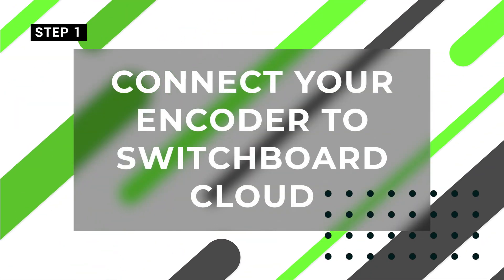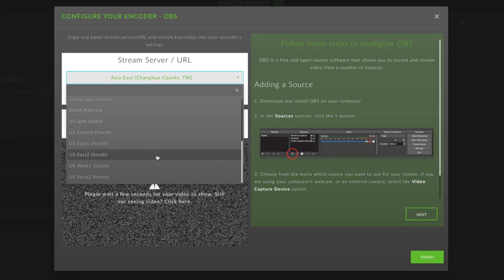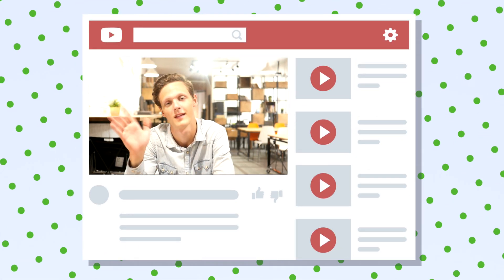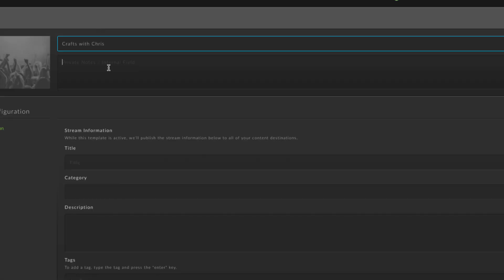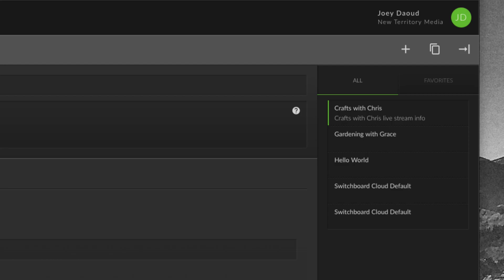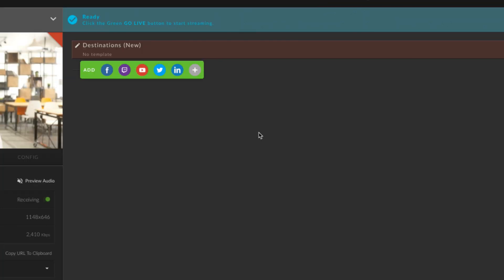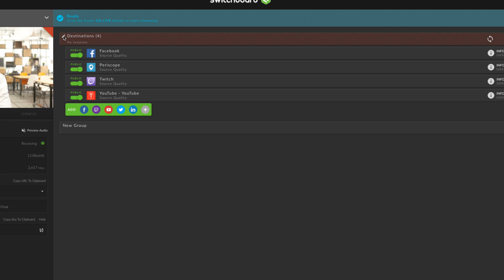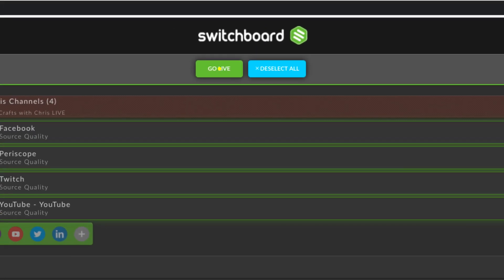How to Live Stream to Multiple Platforms with Switchboard Cloud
Multistream your live event to every streaming platform at the same time (and save time with templates) with the power of Switchboard Cloud.

With Switchboard Cloud, you can send a single live stream from your encoder out to YouTube, Facebook, LinkedIn, Twitter, and many more live streaming sites, all at the same time. You can also automatically fill out the metadata for every platform with the use of templates.

📋  STEP-BY-STEP

Here's the rundown on how to connect your encoder to Switchboard Cloud.

1. Add an encoder in Switchboard Cloud. Pick the server that's geographically closest to your for the lowest latency connection.

Make note of the server URL and stream key

2. Go to your encoder's streaming settings and add paste your server URL and stream key from Switchboard Cloud.

3. Setup the destinations you want to stream to in Switchboard Cloud. If this is a recurring show or event, you can save time by using Switchboard Cloud's templates to automatically fill in your live stream details.

4. When you're ready to go live, click on the destinations you want to go live to or check the box in the group to go live to all. Then hit Go Live.

Your audience is consuming content on a variety of different platforms at any given moment. It’s in your best interest to stream your content where they are already watching. This is why multistreaming is so beneficial. Your audience doesn’t need to come find you, you’re coming to them.

⏱ Timecodes
0:30 Connect Your Encoder to Switchboard Cloud
0:58 Streamline your live streams with templates
1:44 Setup your streaming destinations

📺  MORE LIVE STREAMING TIPS